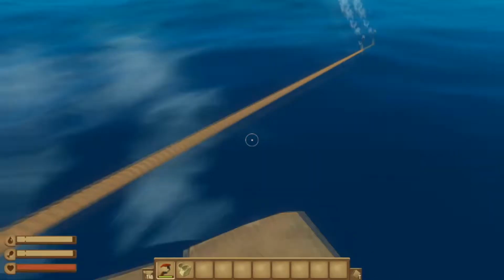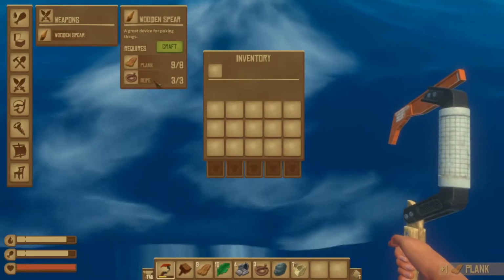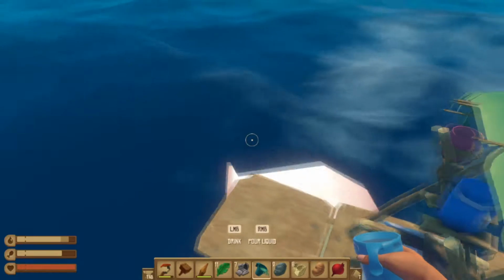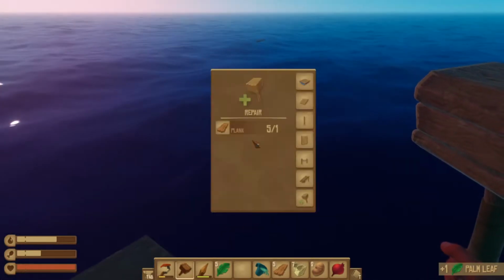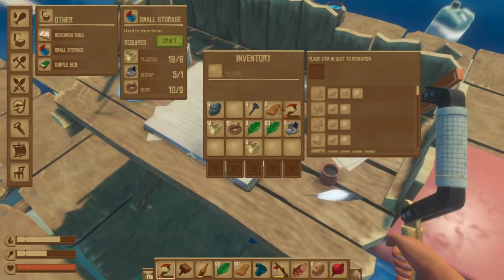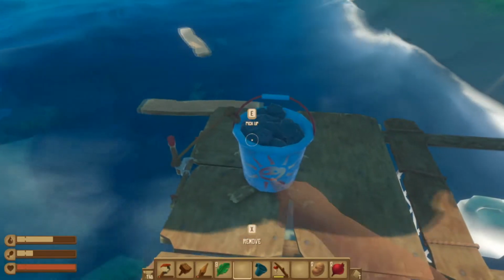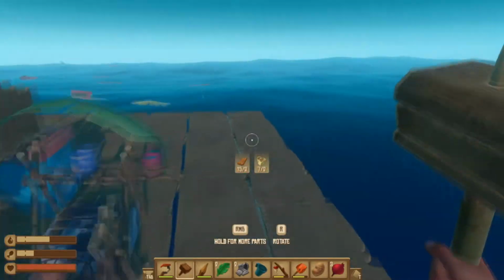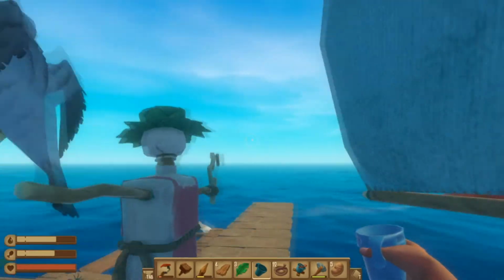Raft for BEGINNERS!!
A walkthrough to help get your Raft experience going!